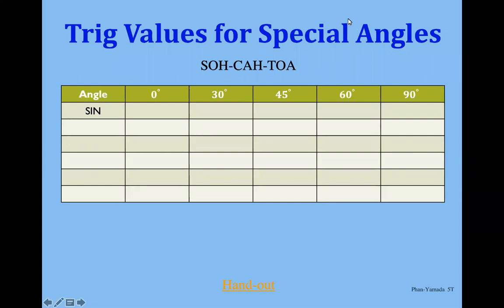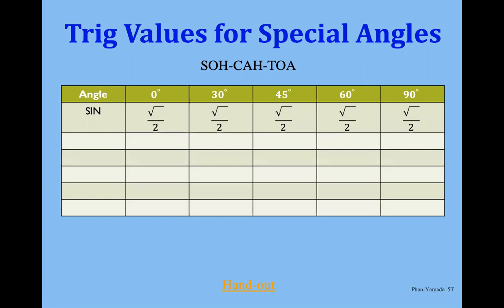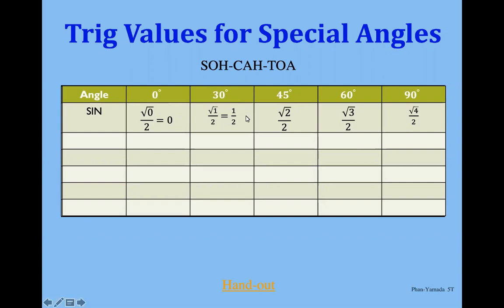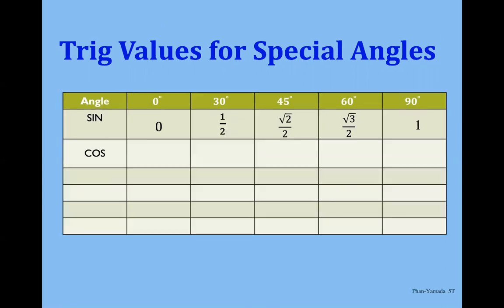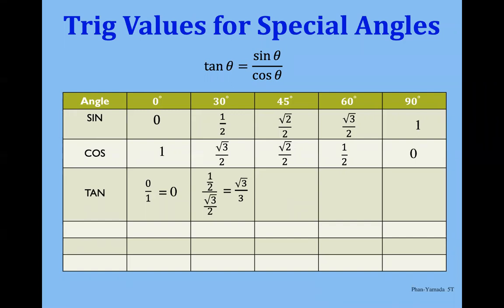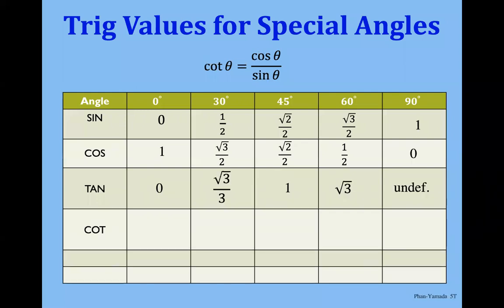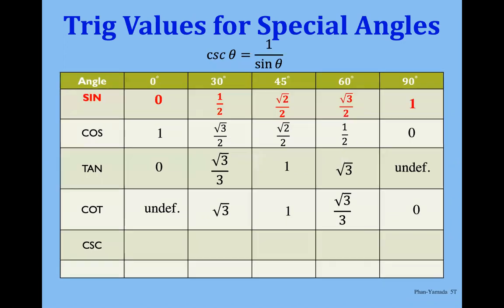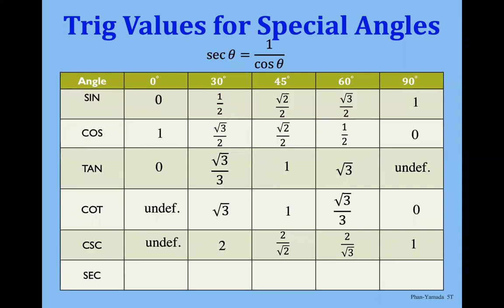Short cut to memorize trig values of special angles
For more activities and short cut to learn Pre-Calculus, go